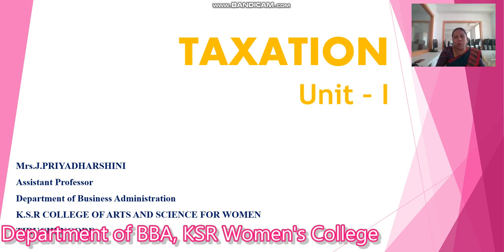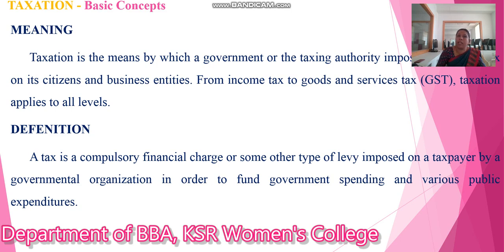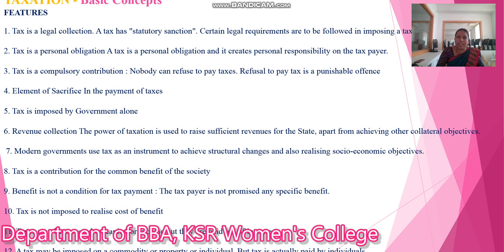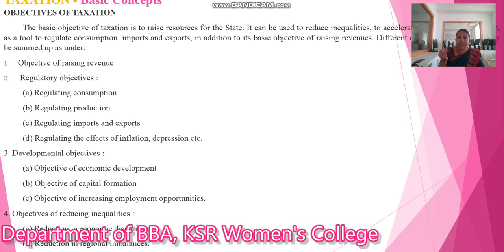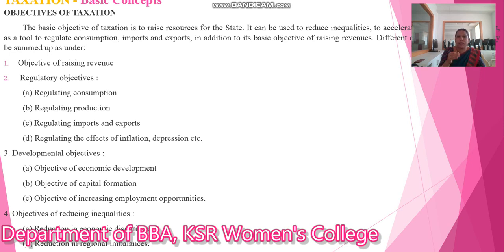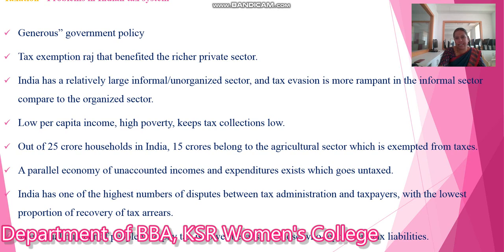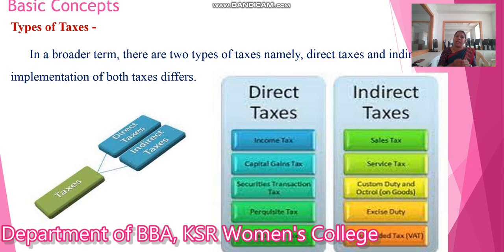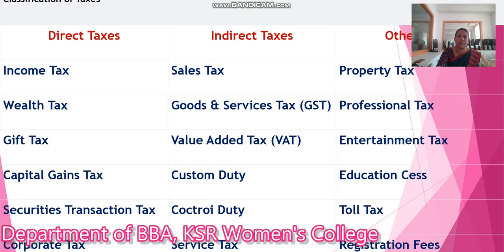LCS : TAXATION UNIT I | Mrs. J. Priyadharshini | Asst. Professor , Department of BBA